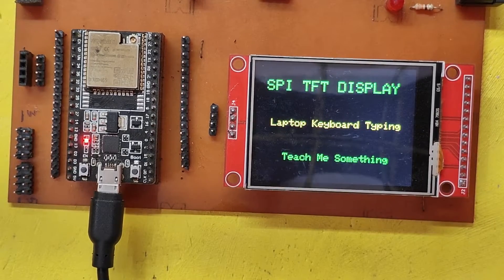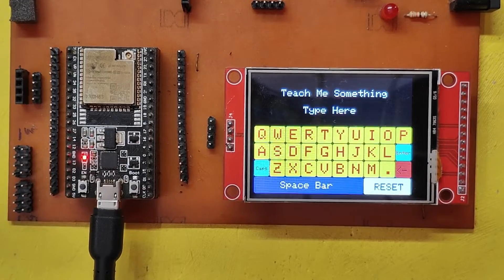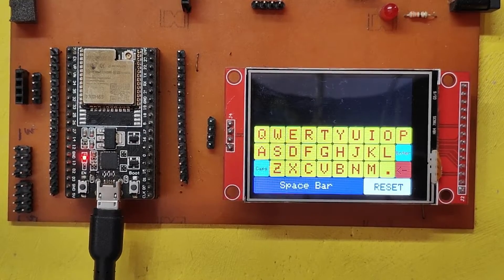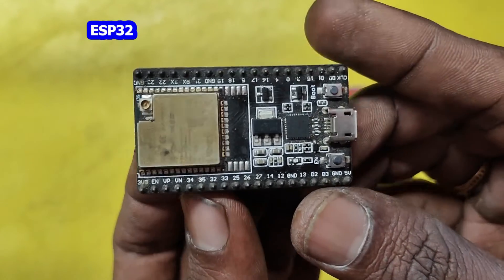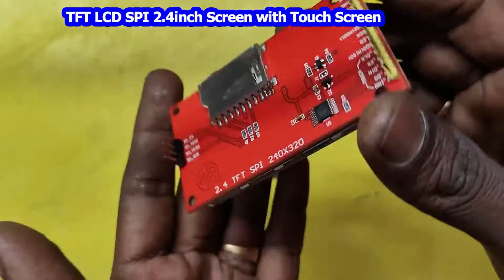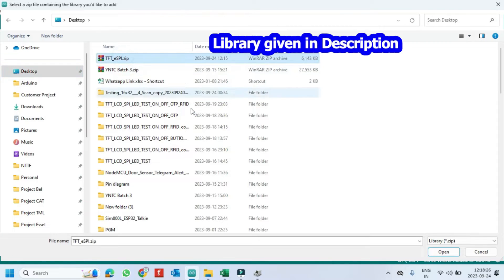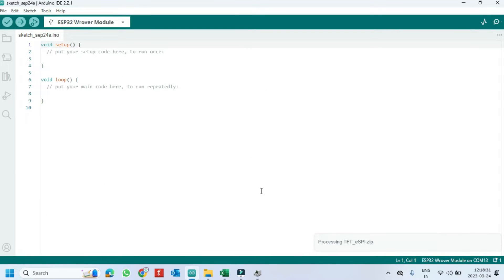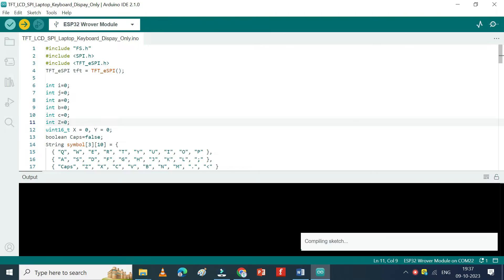SPI TFT LCD ESP32 Laptop Keyboard View | tft display with esp32 | ili9341 tft lcd to esp32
Dear Viewers,